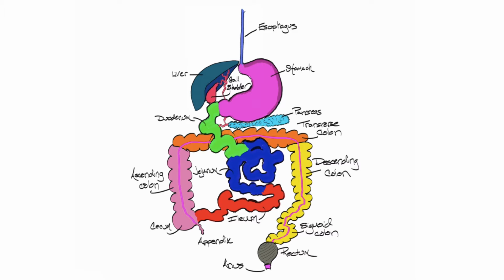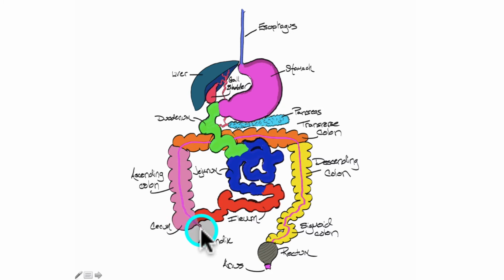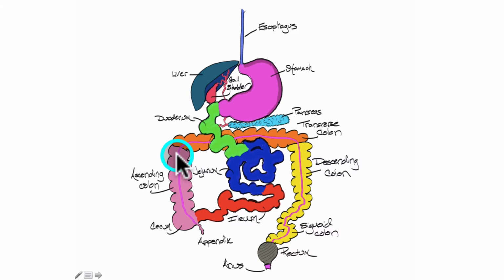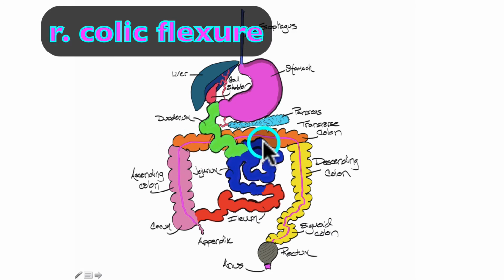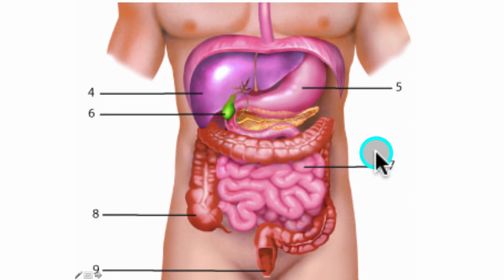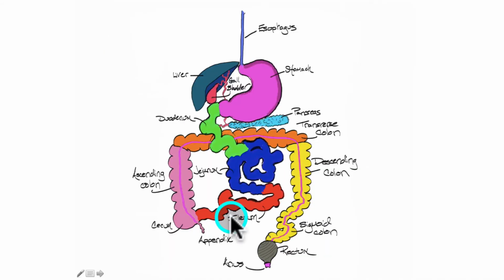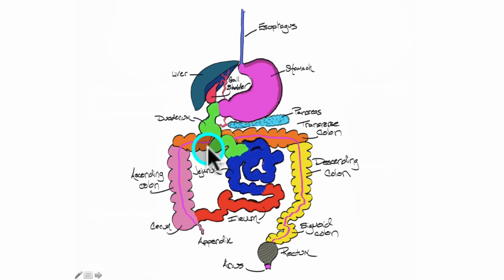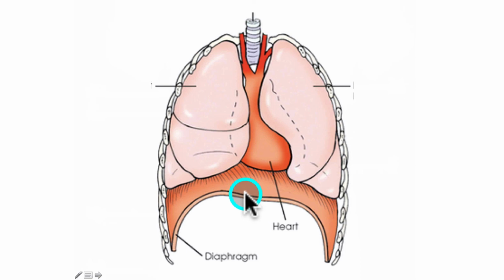Thoracic & Abdominal Organs